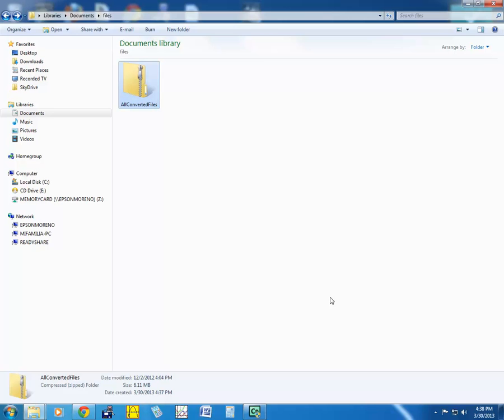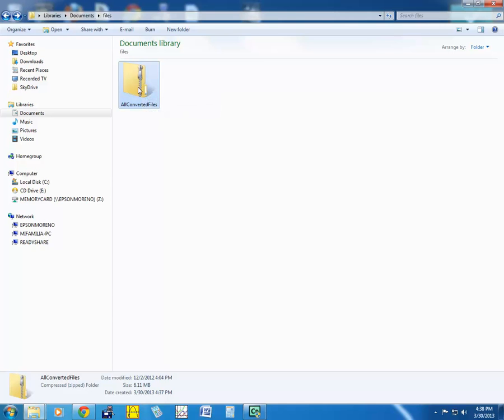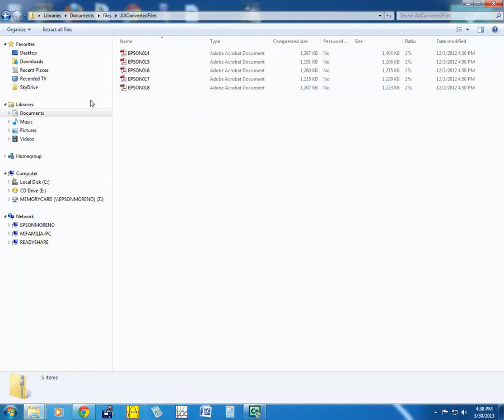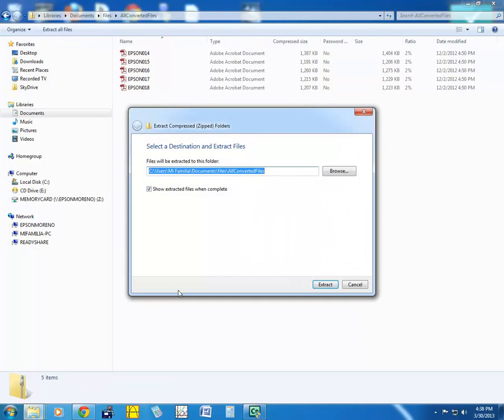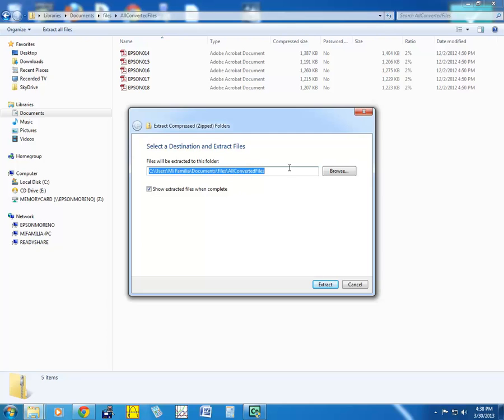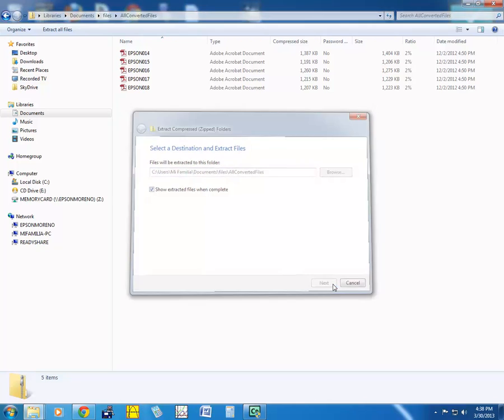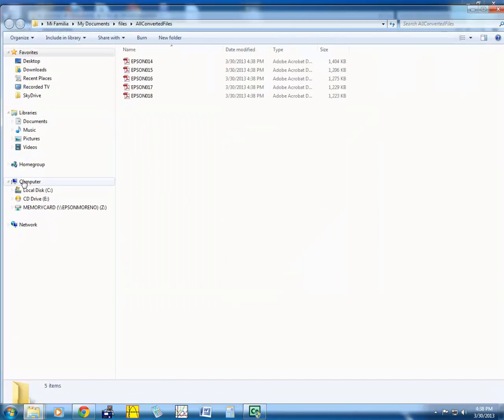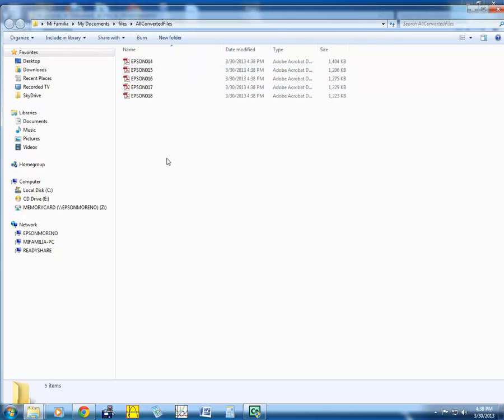Tutorial: Extracting a ZIP Archive in Windows 7 Natively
Tutorial: Extracting a ZIP Archive in Windows 7 Natively without using any 3rd party tools like WinRAR.